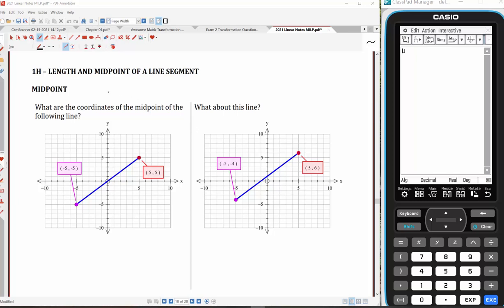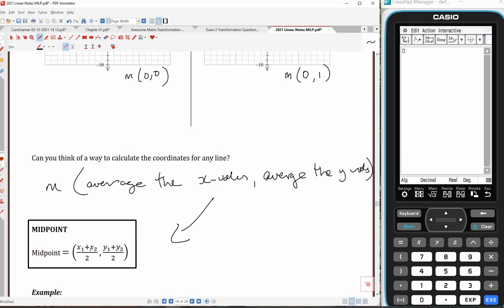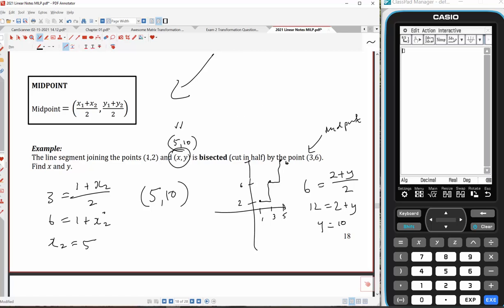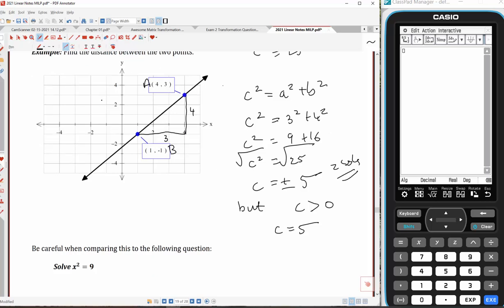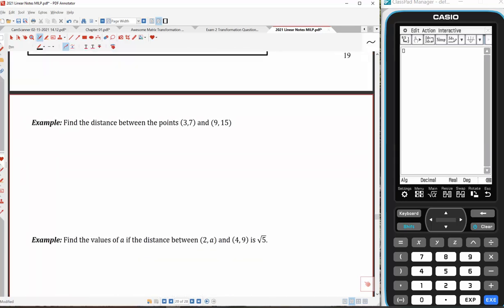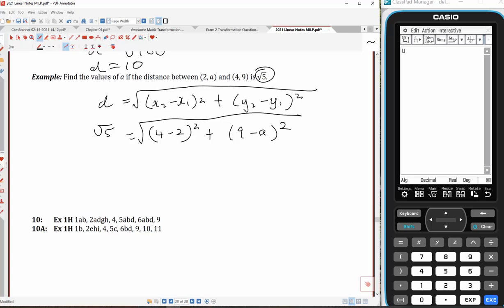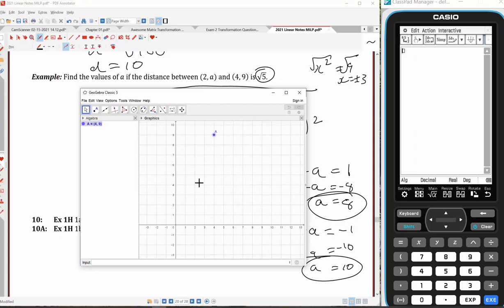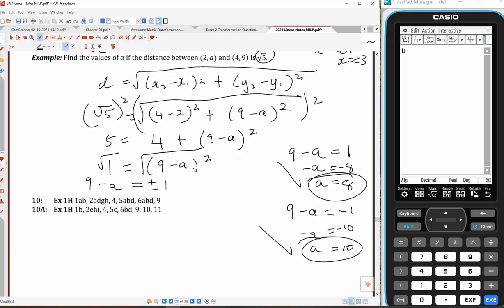Midpoint and Distance